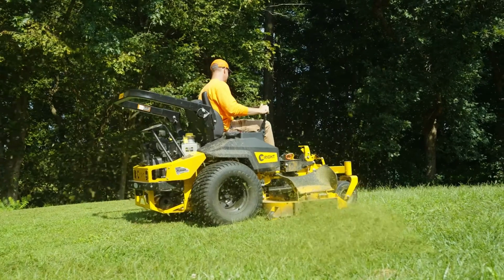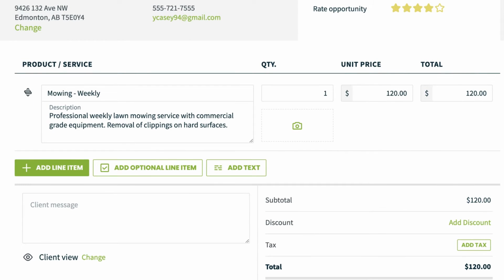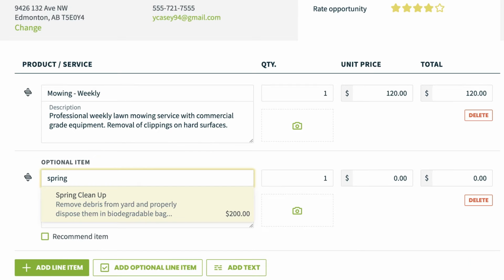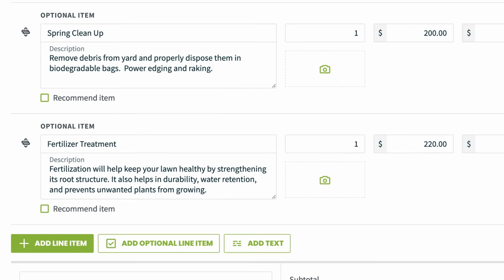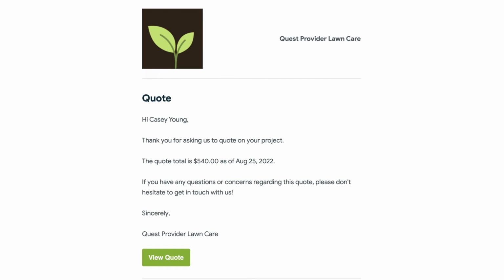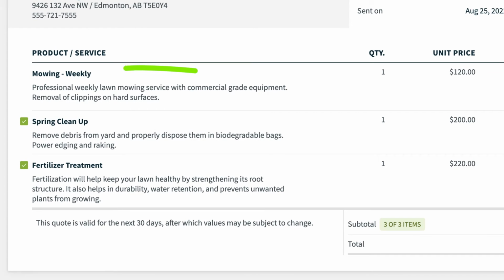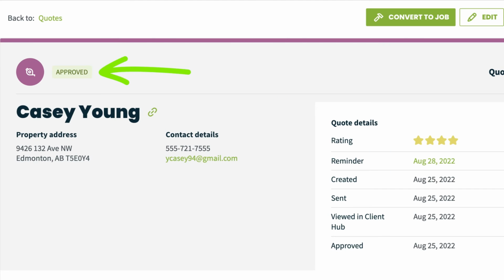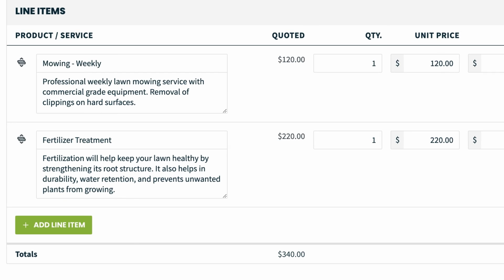Using Optional Line Items on Quotes | Quoting and Estimates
What does Jobber do? Watch Quoting & Estimates Help in Jobber to find out how Jobber works.

This Jobber support video covers how to use optional line items on quotes. Follow along with Eva as they show you how to use Jobber to set up line items that your clients can choose to select for their quote or how to recommend items. Optional line items are a good way to suggest add-ons that would complement the services your client is looking for or to provide a selection of products and services.

For more Jobber help, tutorials, or to learn more about how Jobber works, check out this article

Or call our award-winning support team at 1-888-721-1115.